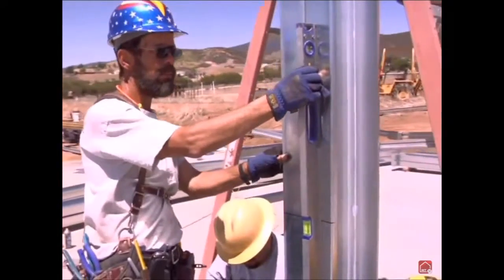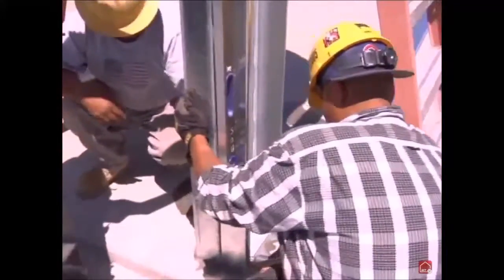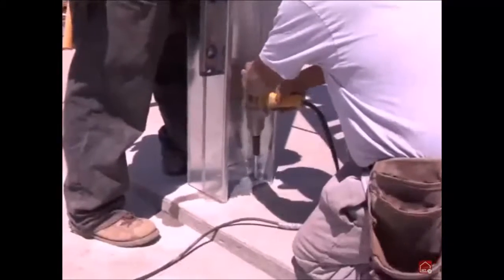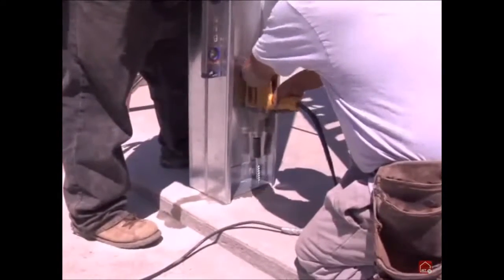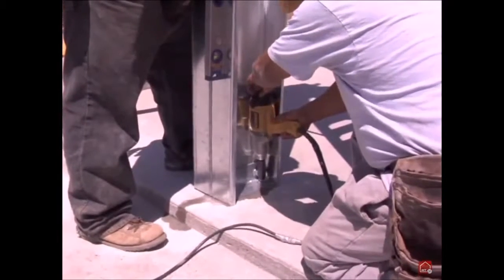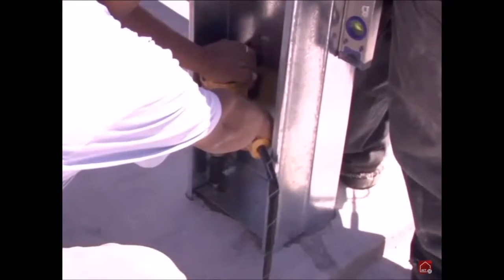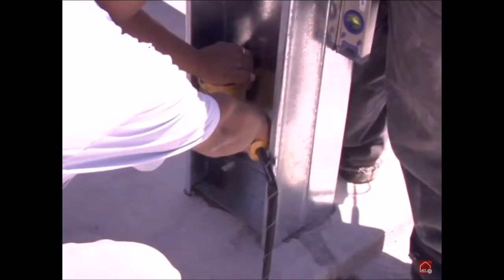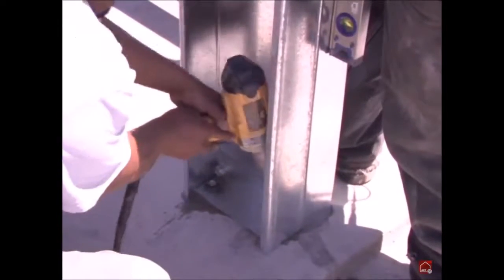American Outback Steel Buildings Step 10 Install First Columns HD, 720p